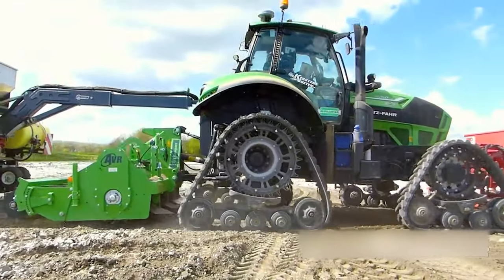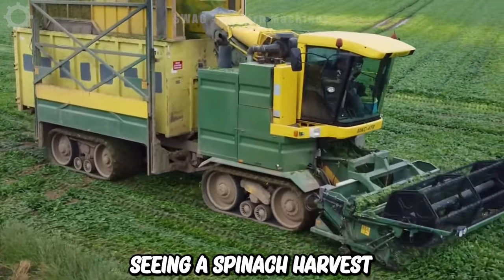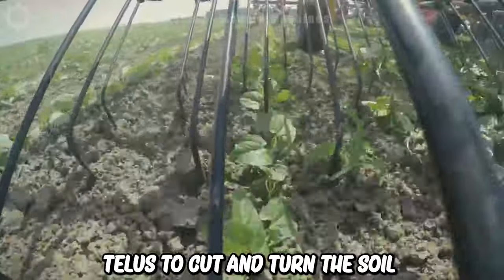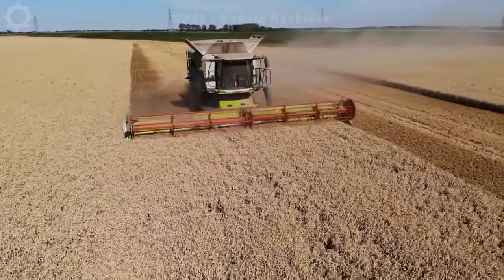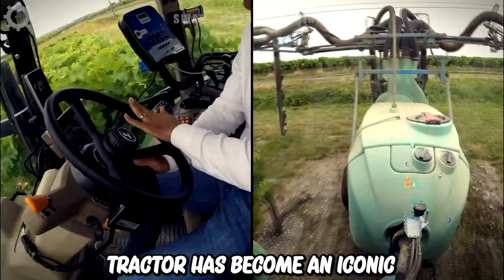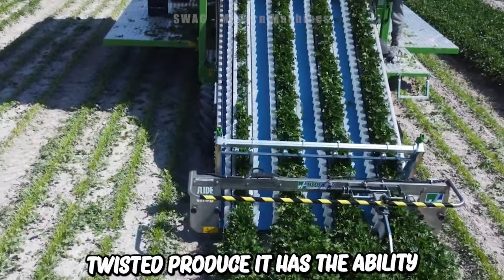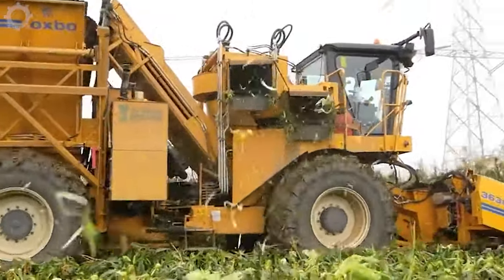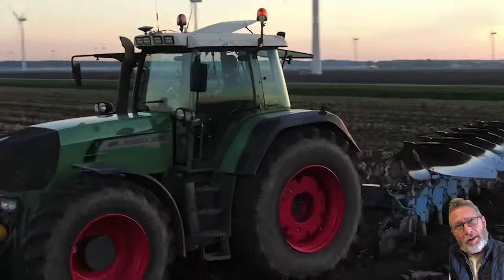255 The Most Modern Agriculture Machines That Are At Another Level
255 The Most Modern Agriculture Machines That Are At Another Level

In the dynamic landscape of modern agriculture, the relentless progress of Agriculture Machines has become synonymous with increased efficiency and productivity. These cutting-edge Agriculture Machines, ranging from advanced tractors to precision planters and harvesters, have revolutionized traditional farming practices. Integrated with state-of-the-art technology, Agriculture Machines optimize every aspect of the agricultural process, ensuring precision and resource efficiency.

The versatility of Agriculture Machines is evident in their ability to handle a myriad of tasks, from soil preparation and planting to harvesting and processing. As these machines continue to evolve, their role extends beyond mere productivity. Agriculture Machines play a crucial part in sustainable farming practices, promoting responsible resource management and environmental stewardship. With smart technologies like GPS guidance systems and data analytics, Agriculture Machines empower farmers with valuable insights for informed decision-making. Witnessing the ongoing advancements in Agriculture Machines emphasizes their pivotal role in shaping the future of global food production and sustainable agriculture.

0:00 - Intro
6:31 - Harvesting machine
12:05 - Agricultural Machines
21:11 - Farming machine
29:01 - Reaper